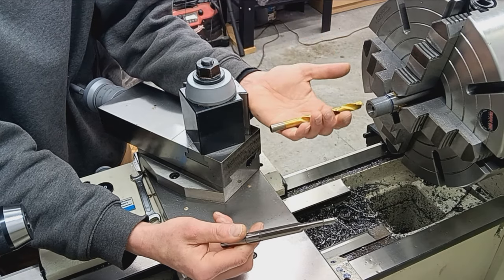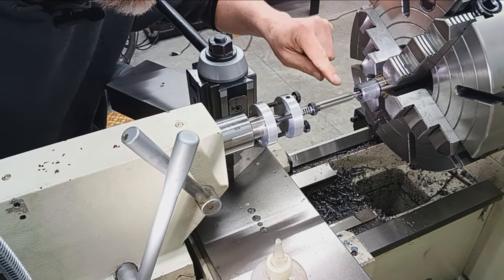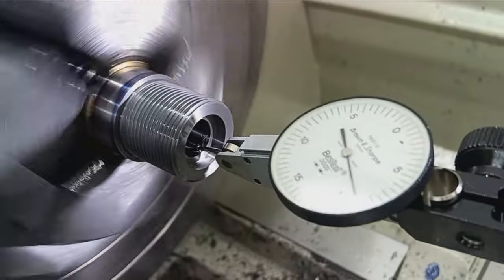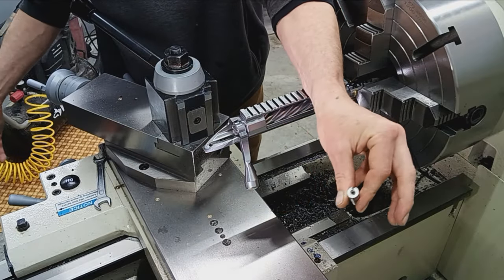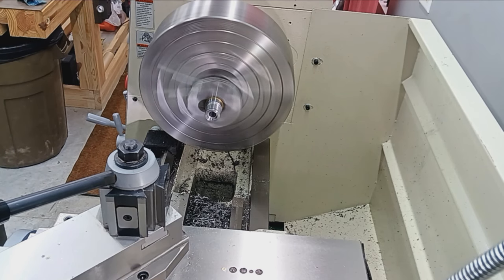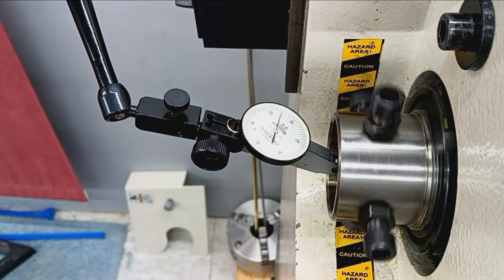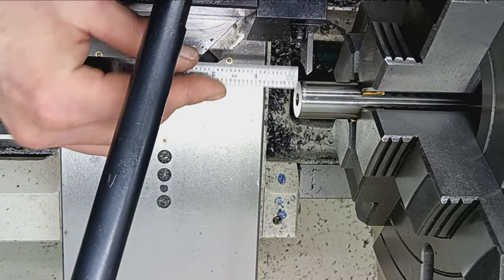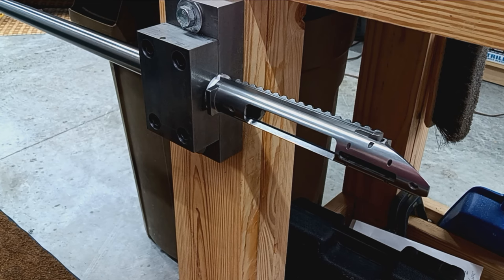Ultimate Benchrest Rig - Defiance Deviant Tactical - Bartlein M24 Barrel - in 6.5-284 Norma Part 3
Hang out with Master Riflesmith Geoff Montgomery as he machines a Bartlein M24 Barrel for a brand new Defiance Deviant Tac·ti·cal Bolt Action.  Chambering the barrel for the great 6.5-284 Norma cartridge!